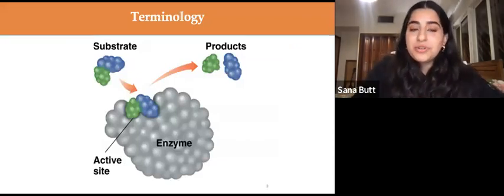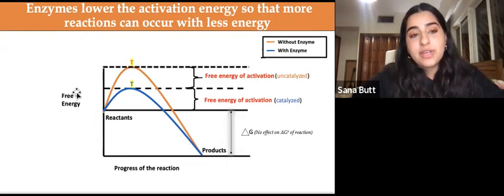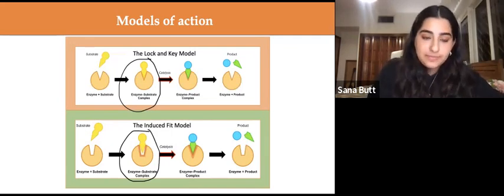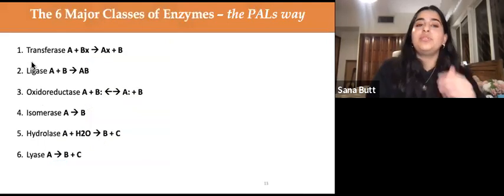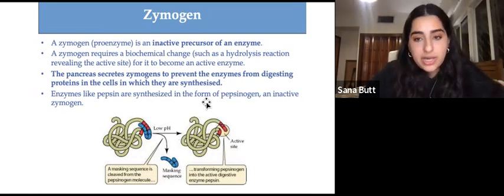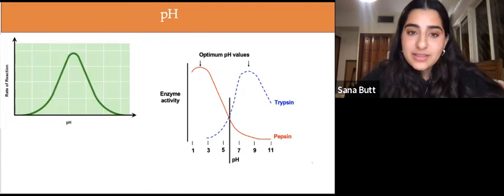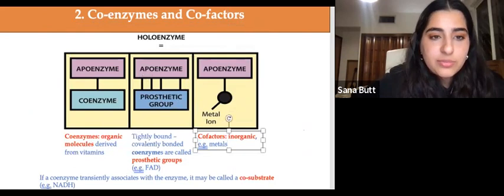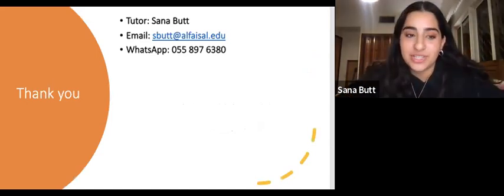Introduction to Enzymes I Sana Butt I MOL 125 PAL review session